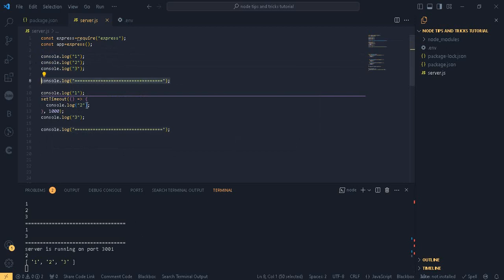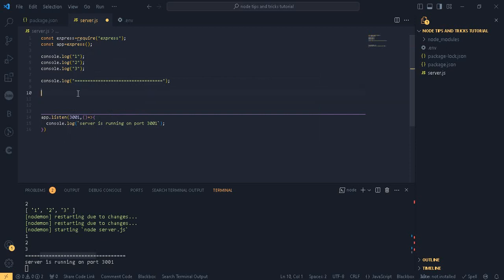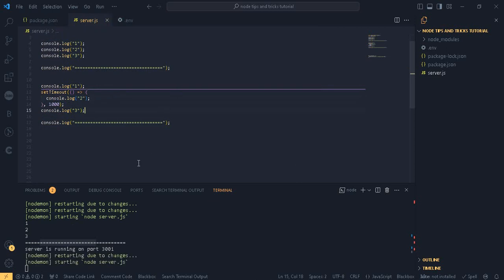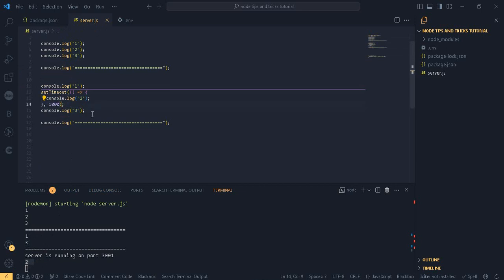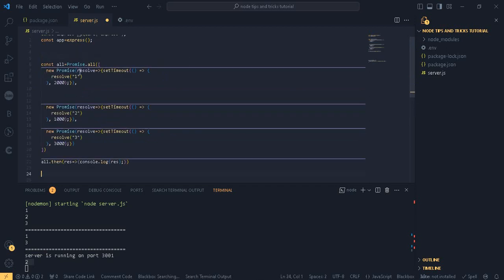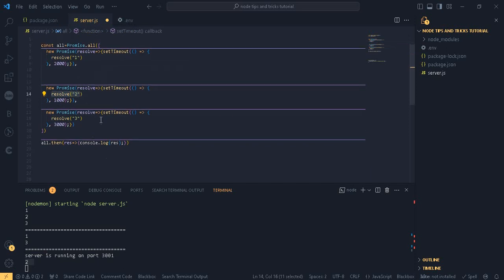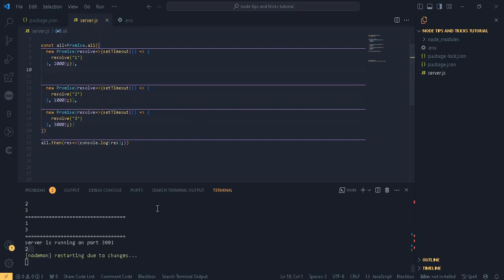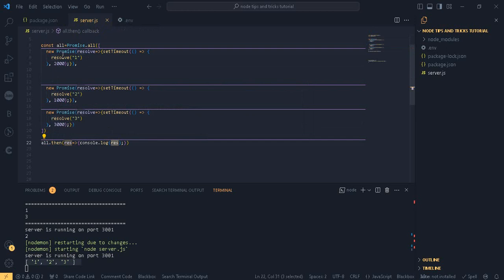6 - Node JS Tips and Tricks || How To Use Promise in Node JS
Node JS Tips and Tricks || How To Use Promise in Node JS
use promise with node js
what is promise in node js
work with promis
execution order in node
log data with morgan
install morgan using npm
install nodemon
create first nodejs project
install npm
install nodejs